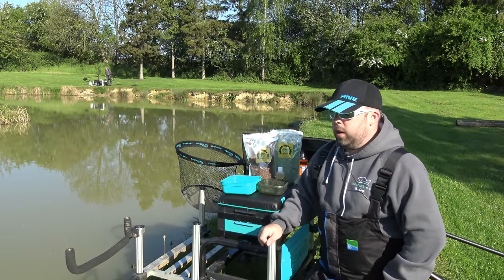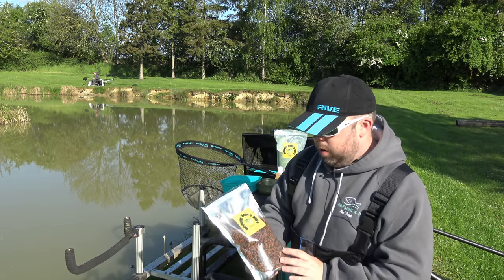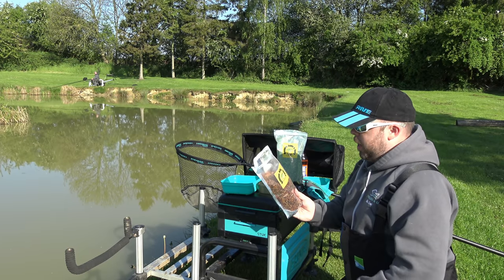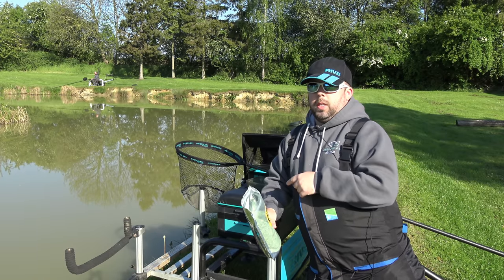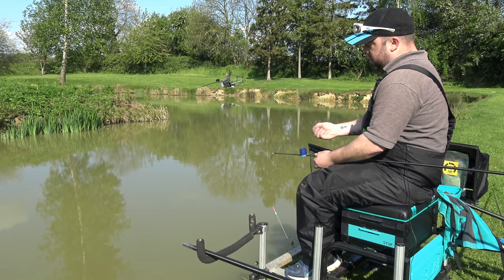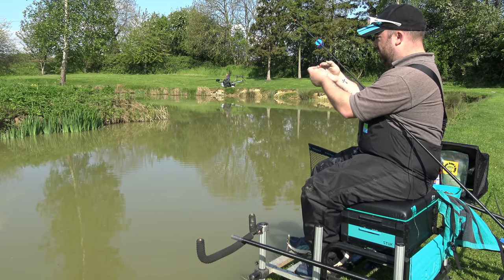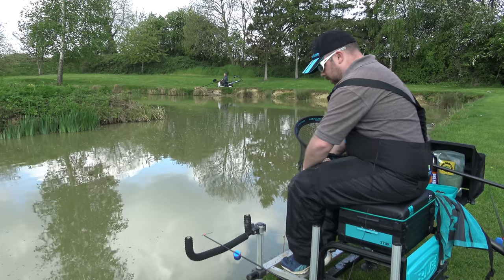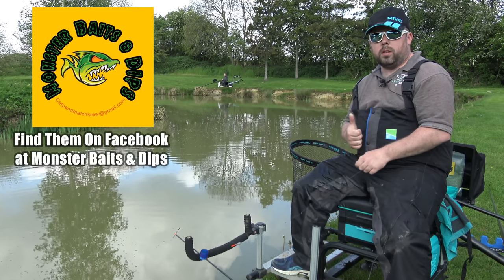Paste Fishing Made Easy Monster Baits Green Mamba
A easy way to fish the paste

Search Monster baits & dips on facebook for products